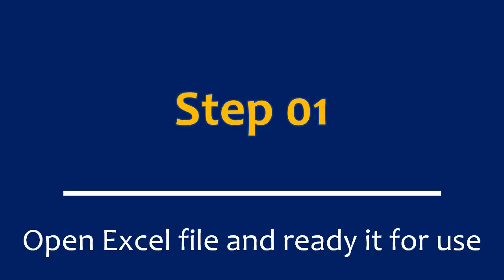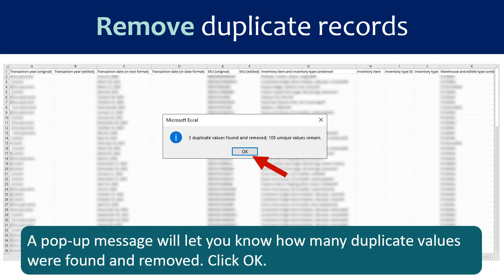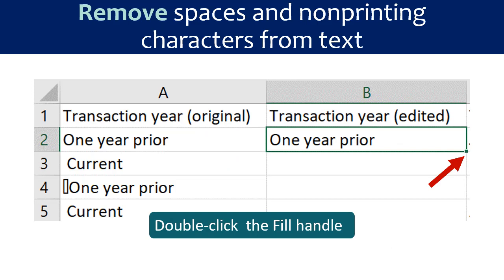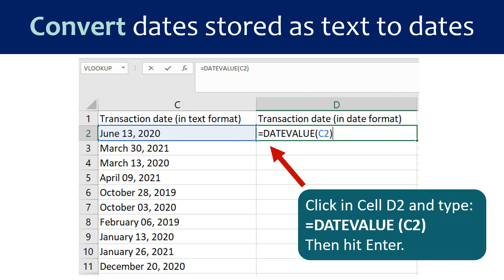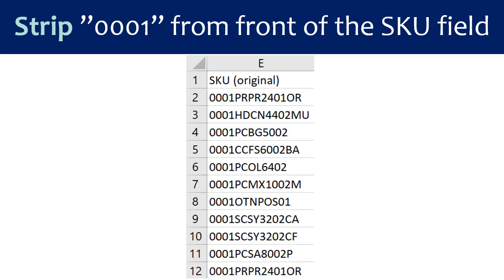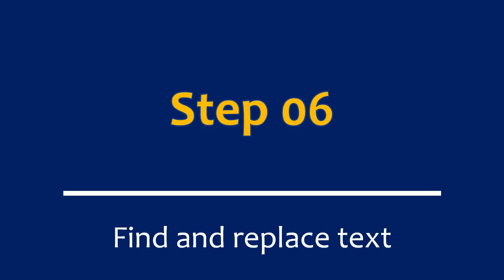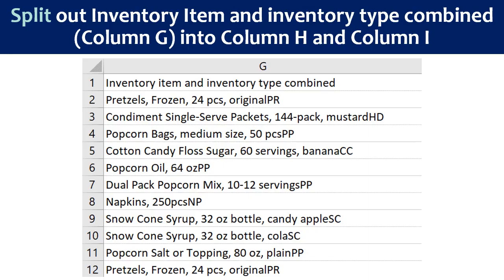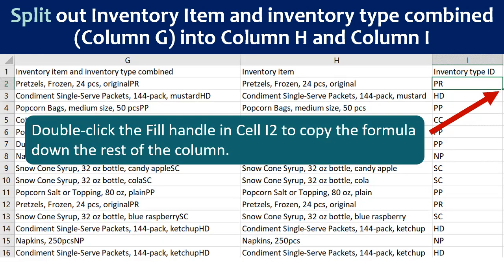KATCS - Excel Adv. Part 1.1